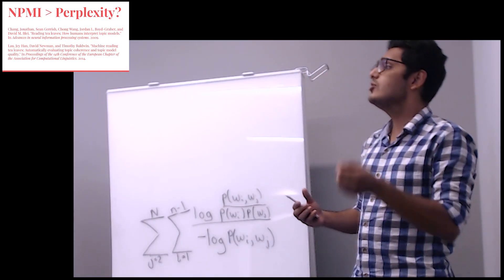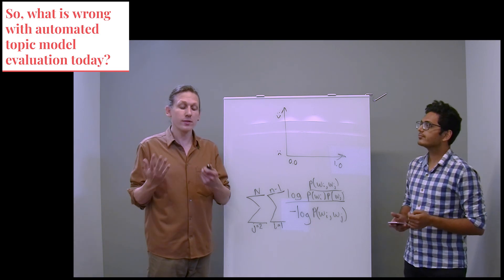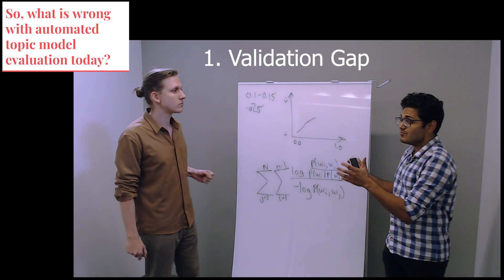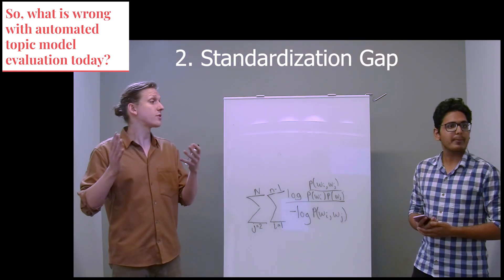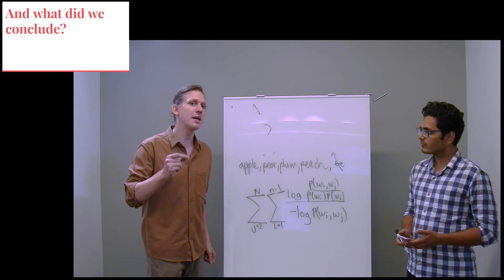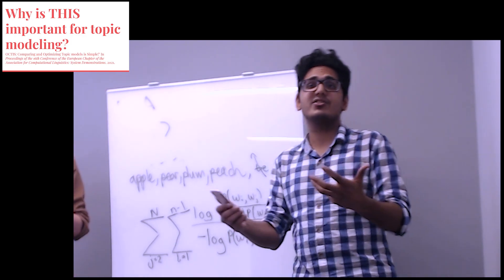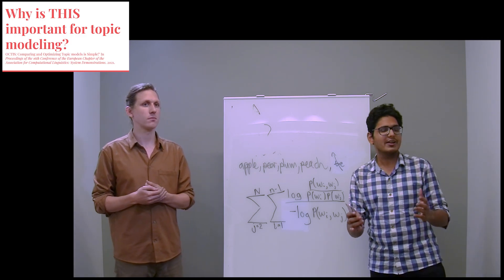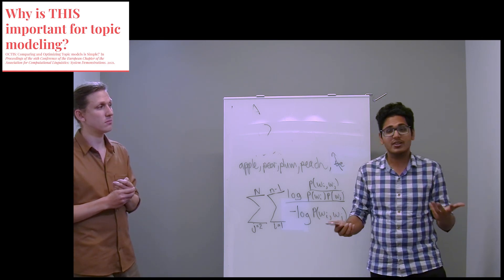Is Topic Model Evaluation Broken? The Incoherence of Coherence [NeurIPS 2021 Research Talk]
Topic models help historians, journalists, and analysts make sense of large text collections.  But how do you know if you have a good one?  The field has settled on using “Automatic Coherence”, but this paper argues that maybe that isn’t the right choice if you want to actually make real users happy.